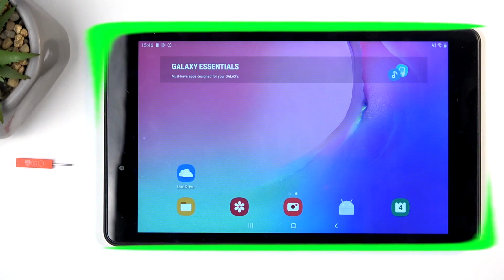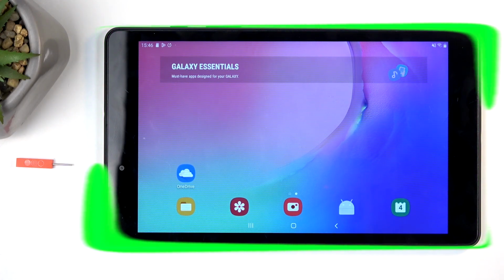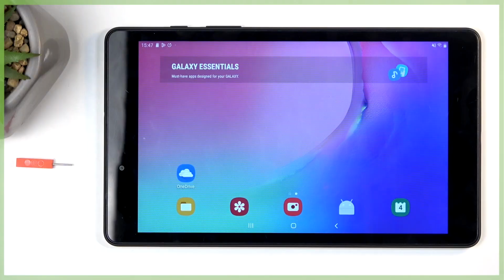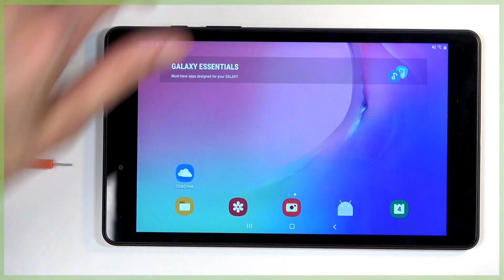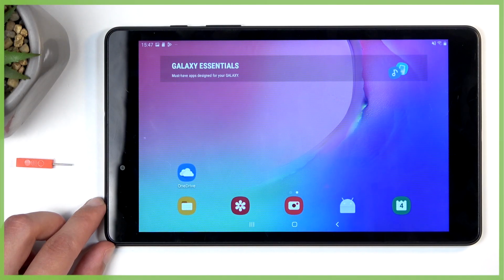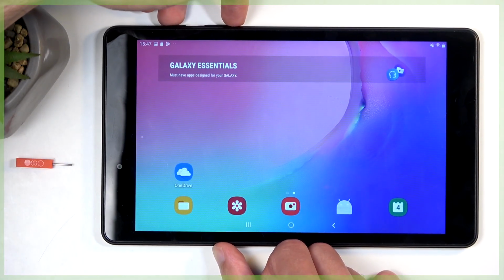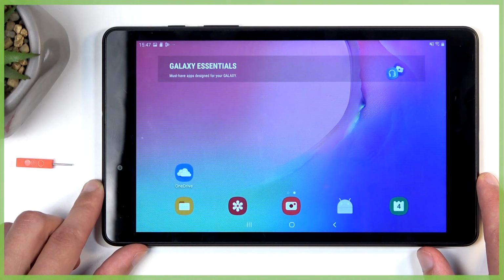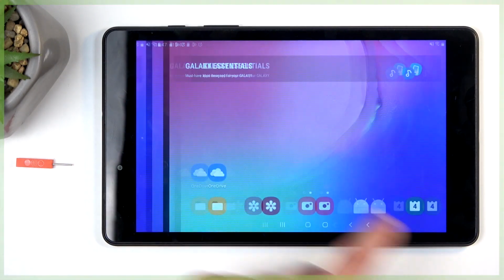SAMSUNG Galaxy Tab A8 (2019) – How to Take Screenshot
Learn how to take a screenshot on your SAMSUNG Galaxy Tab A8 (2019) quickly and easily. In this video, we show you the exact steps to capture anything on your screen, whether it's your home screen, an app, or a webpage. You'll see how to use the power and volume down buttons to save a screenshot, and where to find your saved images in the Photos app under the Screenshots album. This method works for all content displayed on your Galaxy Tab A8 (2019), making it simple to save and share important information, conversations, or images. Perfect for anyone new to Samsung tablets or looking for a fast way to capture their screen.

How to take a screenshot on SAMSUNG Galaxy Tab A8 (2019)?
Where are screenshots saved on SAMSUNG Galaxy Tab A8 (2019)?
How to find the Screenshots album on SAMSUNG Galaxy Tab A8 (2019)?

0:00 Introduction
0:06 Open content to capture
0:15 Take screenshot with power and volume down buttons
0:32 Screenshot confirmation (flash)
0:54 Find screenshots in Photos app
1:03 View Screenshots album